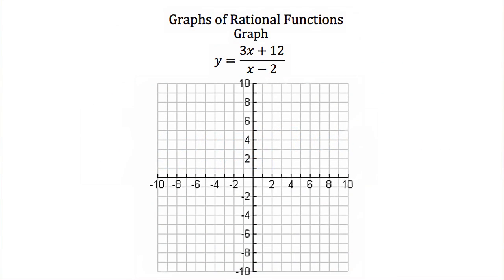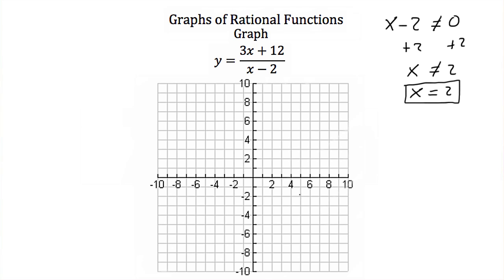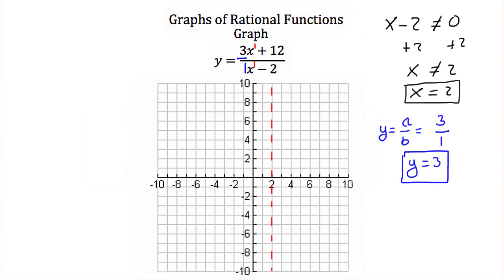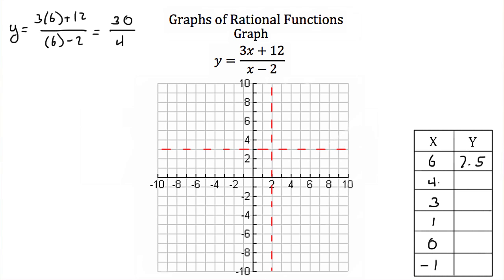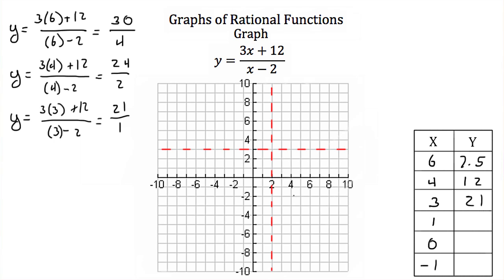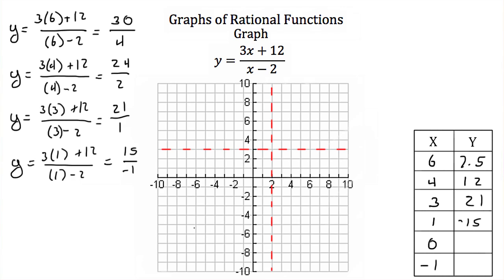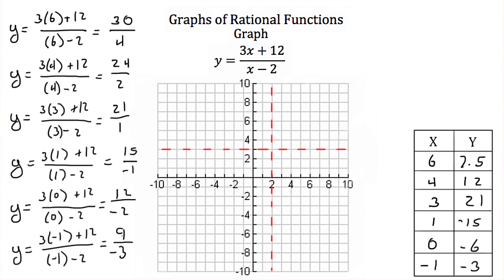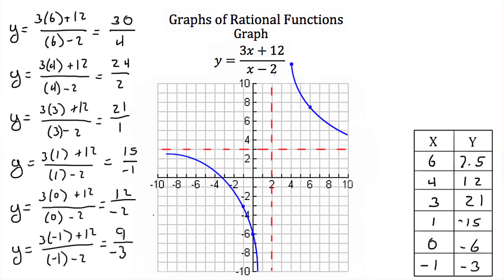Graphs of Rational Functions PT 2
Click show more for Video Description:

Graphs of Rational Functions: Introduction to rational functions, domains of rational functions, finding vertical and horizontal asymptotes of rational functions, and graphing rational functions. PT 2of 2